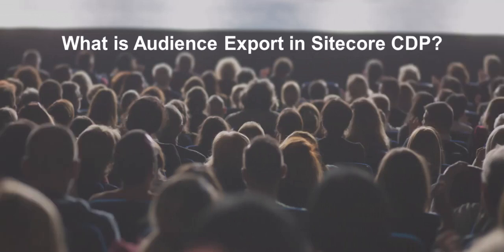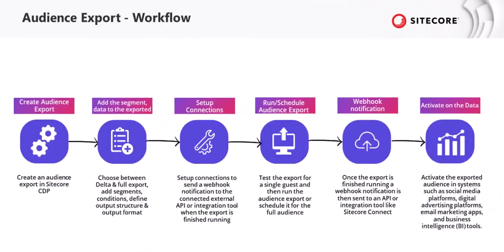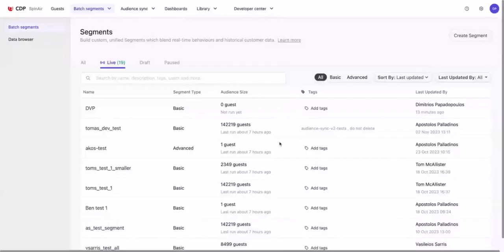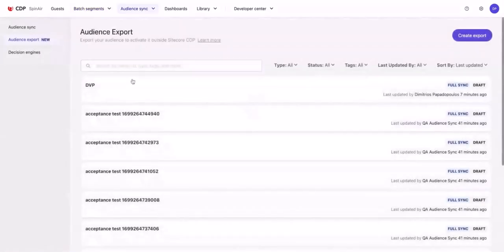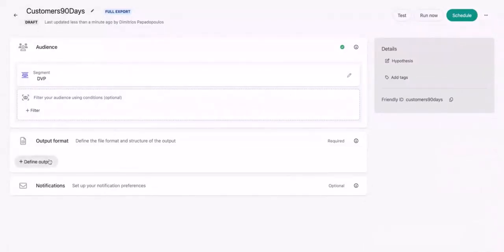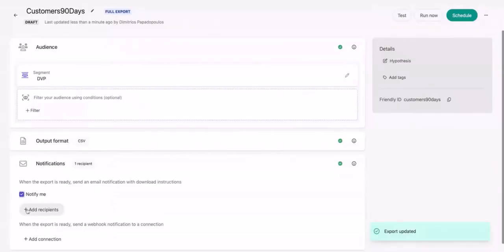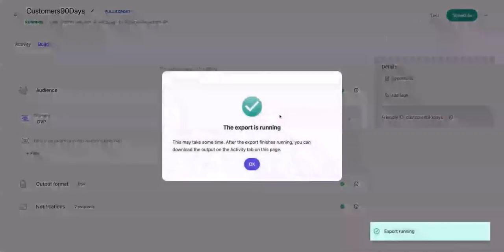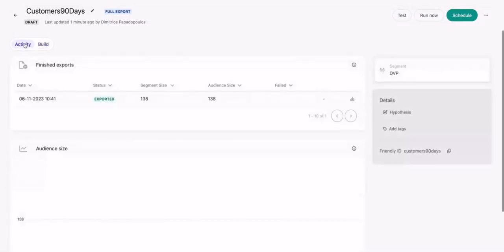Marketers/Business Users Guide to Audience Export in Sitecore CDP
Sitecore CDP offers an audience export feature, Previously known as Audience Sync, which stands out as one of its most used features. This export functionality has empowered marketers/business users to export first party audience data securely & dynamically, enabling highly relevant and targeted marketing campaigns in paid and owned media channels.

Recent enhancements have further simplified the audience export feature in Sitecore CDP. These improvements aim to streamline the experience for marketers, making it even easier to export first-party data seamlessly to any desired platform.

In this video we look at how marketers/business users can easily export first party customer data with minimal effort

Chapters:

00:00 Intro
00:46 What is Audience Export?
1:01 Benefits of Audience Export
1:44 Audience Export Setup & Demo
3:49 Outro